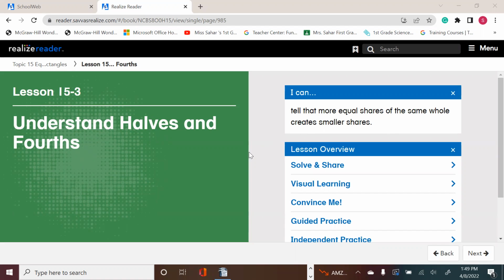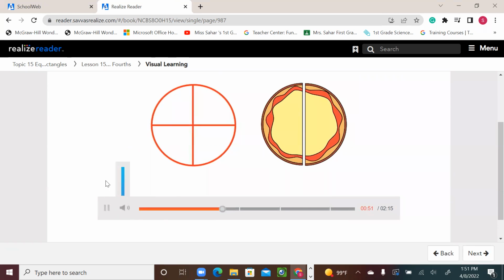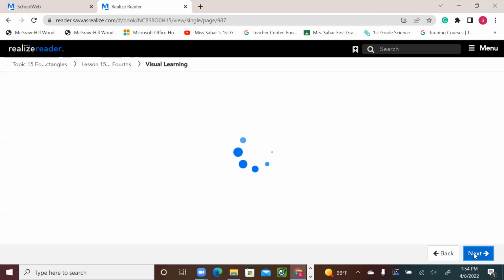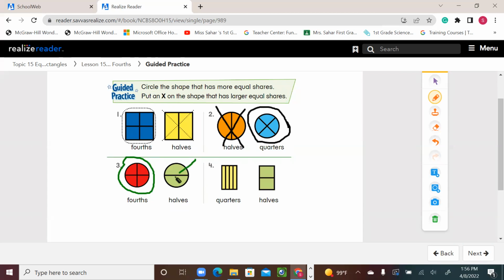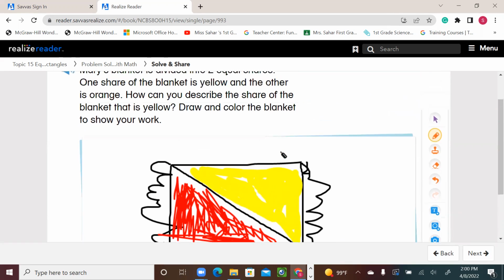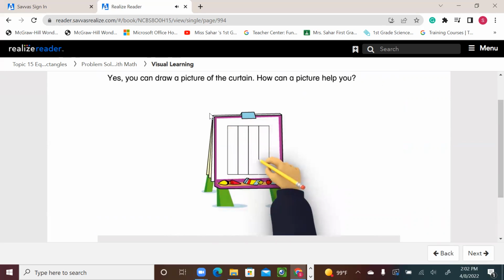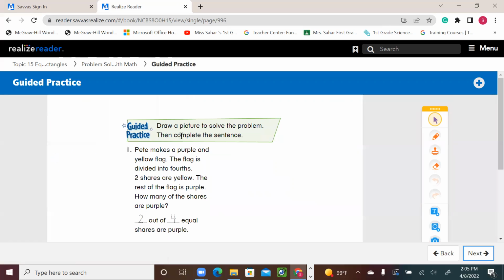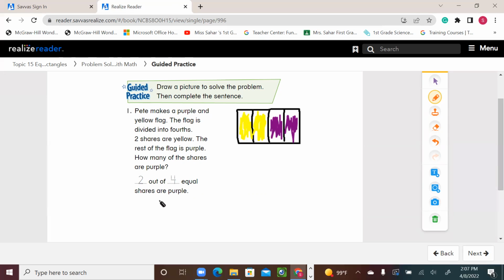Grade (1) Topic 15 Lessons 3 &4